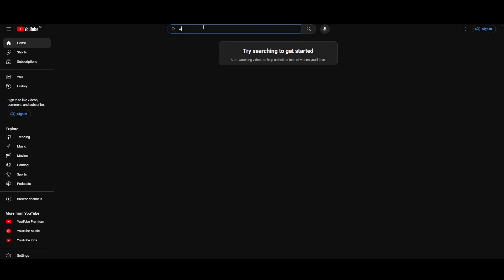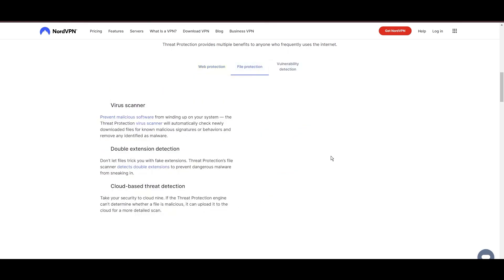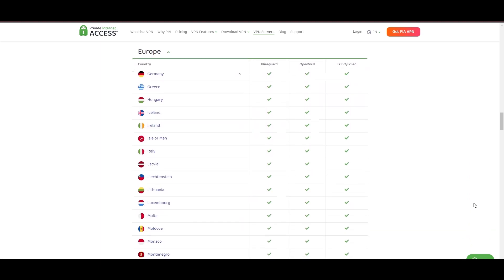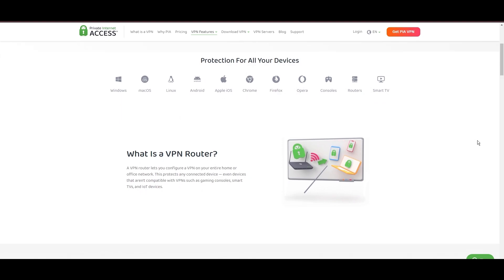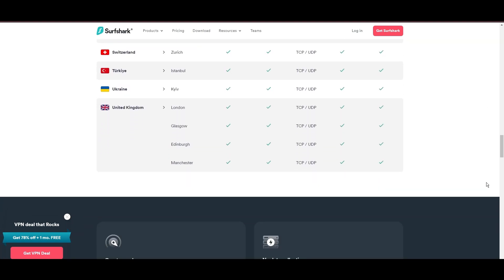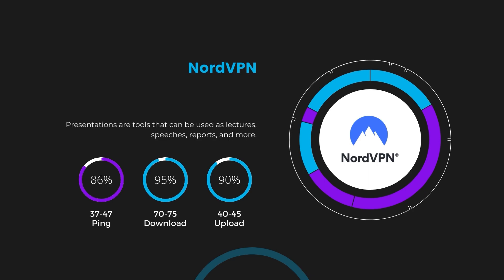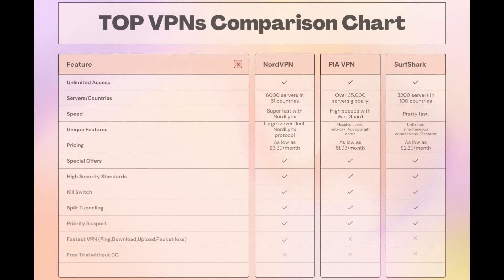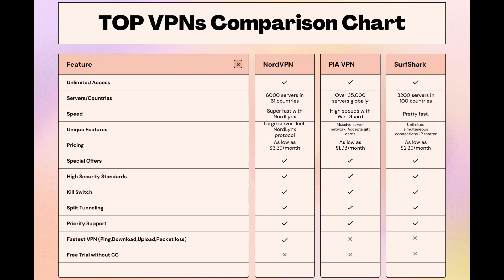Best VPNs for Eero Router - Top Budget Picks for 2024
In this video, I cover the top VPNs for Eero Router and how to choose the best option for yourself based on your own requirements.

👉NordVPN is the best choice for Eero Router if you take into consideration all aspects of a VPN.

Finding the best VPN for Eero Router is crucial for ensuring your privacy and security online while also saving you money.
In this comprehensive guide, we'll explore the top three VPNs tailored specifically for Eero Router, offering unbeatable value and peace of mind.

Leading the pack is NordVPN, widely acclaimed as the best VPN for Eero Router and for good reason.

Next up is Private Internet Access (PIA) VPN, another top contender for the title of best VPN for Eero Router. PIA VPN boasts an extensive server network of over 35,000 servers worldwide, ensuring optimal performance and security.

Rounding out our list is Surfshark, a budget-friendly VPN solution perfect for Eero Router.